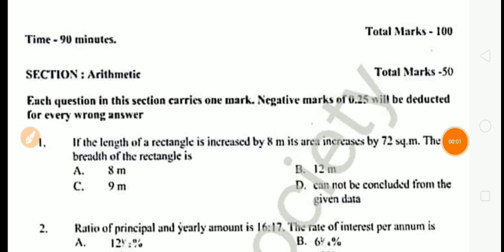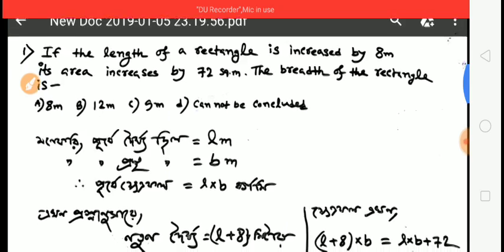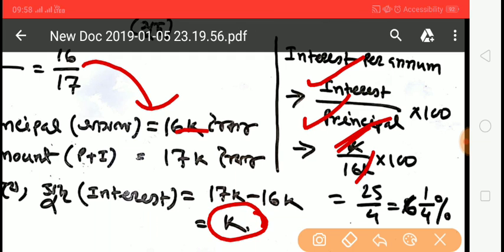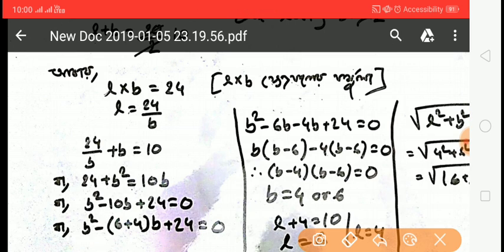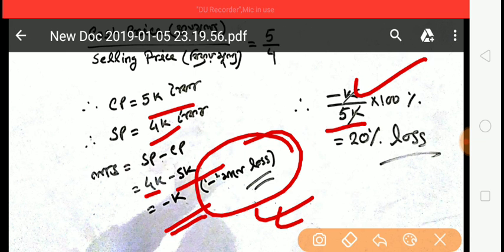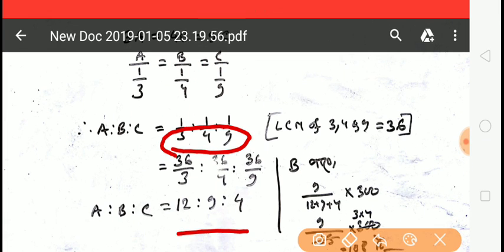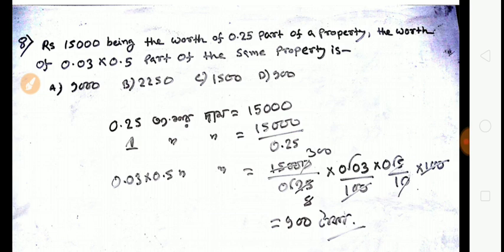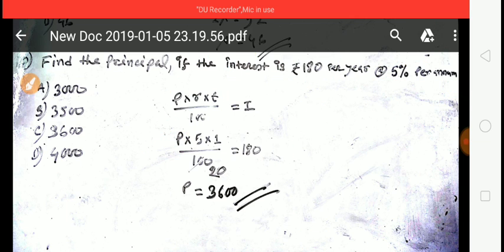WBPSC FOOD SI PREVIOUS YEAR(2014) MATH QUESTION SOLVE /খাদ্য দপ্তরের 2014 সালের অঙ্ক প্রশ্নের সমাধান